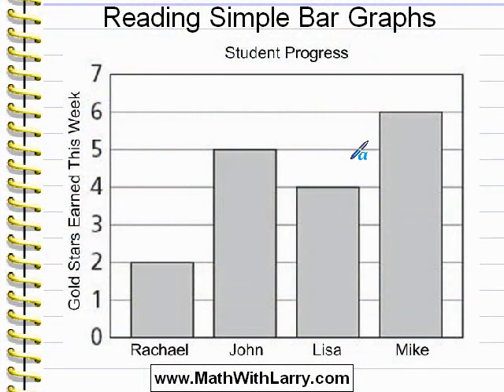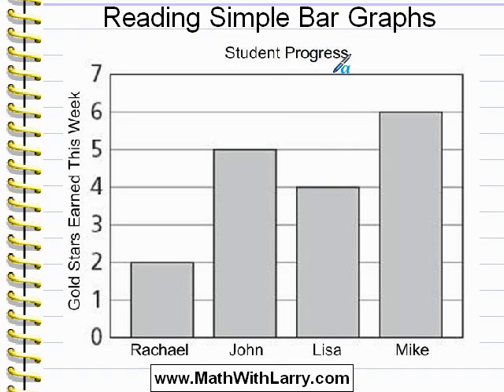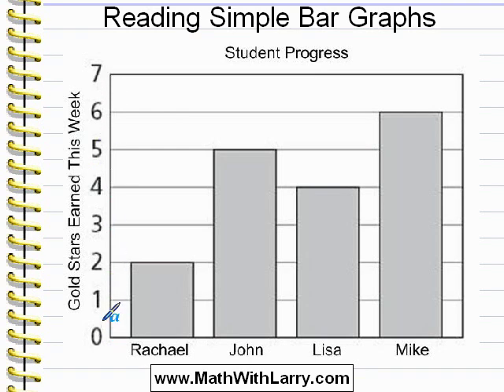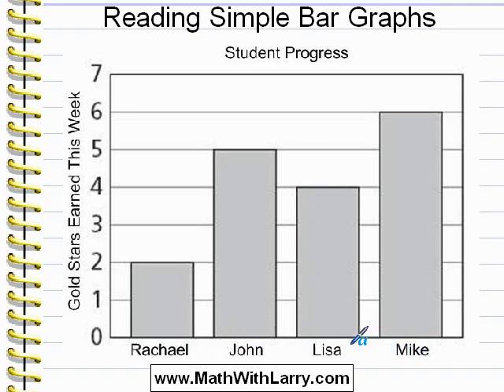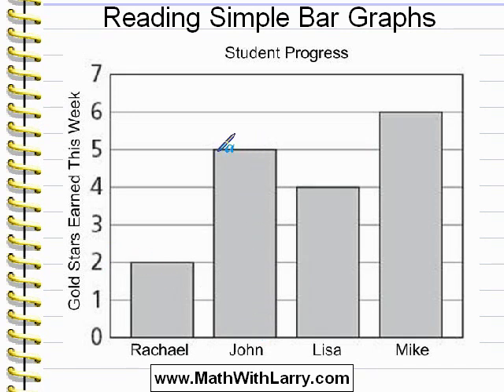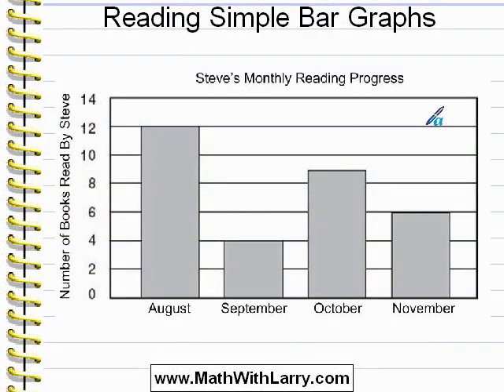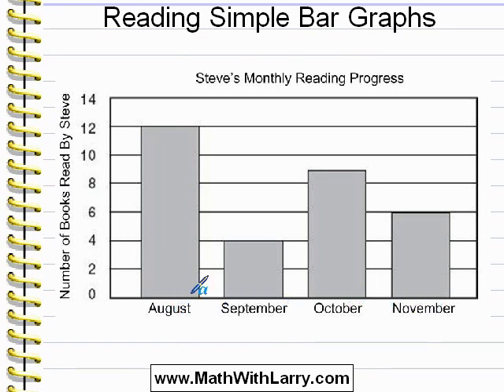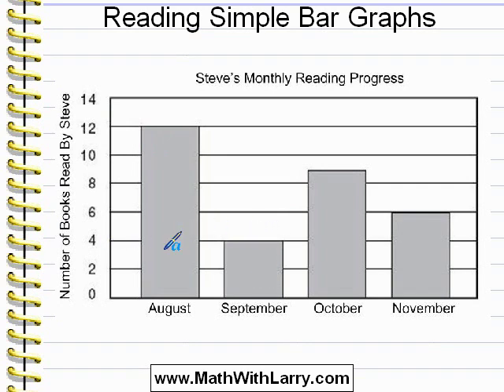Video for Lesson 23: Reading Simple Bar Graphs